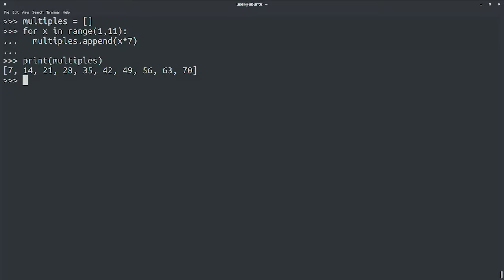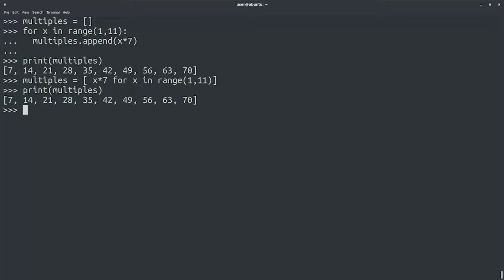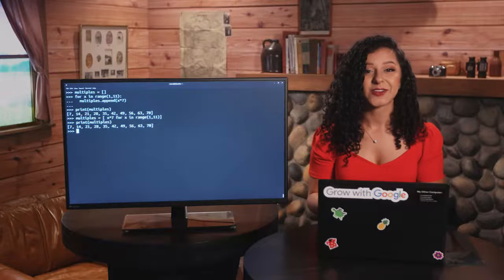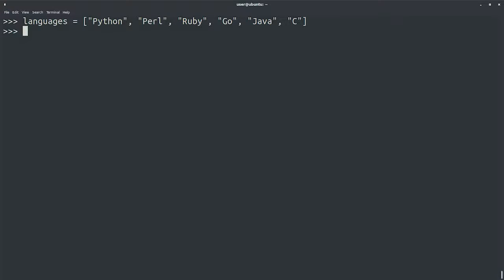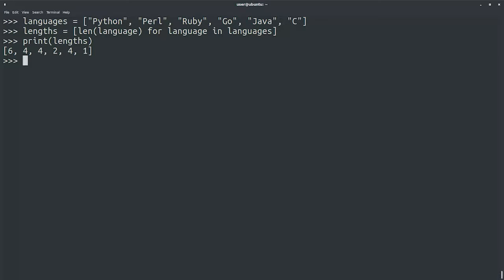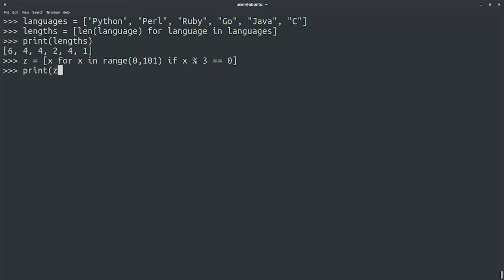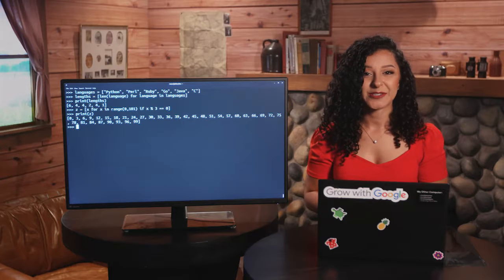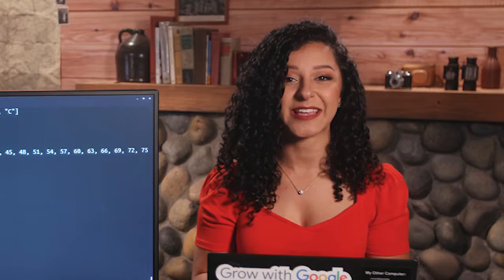44 List Comprehensions | Python [ COMPLETE COURSE ]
You can create lists from sequences using a for loop, but there’s a more streamlined way to do this: list comprehension. List comprehensions allow you to create a new list from a sequence or a range in a single line.

For example, [ x*2 for x in range(1,11) ] is a simple list comprehension. This would iterate over the range 1 to 10, and multiply each element in the range by 2. This would result in a list of the multiples of 2, from 2 to 20.

You can also use conditionals with list comprehensions to build even more complex and powerful statements. You can do this by appending an if statement to the end of the comprehension. For example, [ x for x in range(1,101) if x % 10 == 0 ] would generate a list containing all the integers divisible by 10 from 1 to 100. The if statement we added here evaluates each value in the range from 1 to 100 to check if it’s evenly divisible by 10. If it is, it gets added to the list.

List comprehensions can be really powerful, but they can also be super complex, resulting in code that’s hard to read. Be careful when using them, since it might make it more difficult for someone else looking at your code to easily understand what the code is doing.